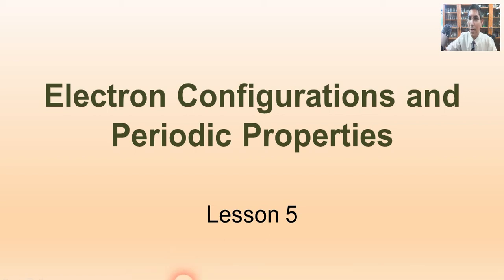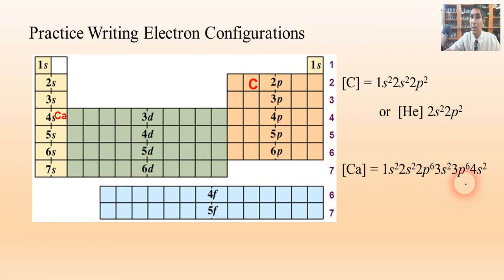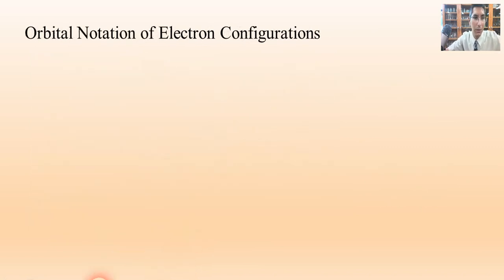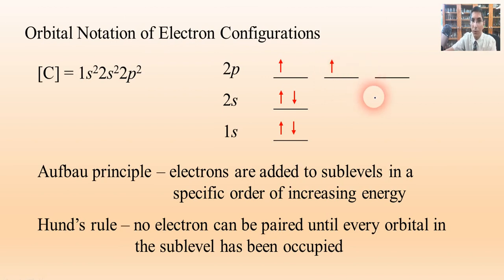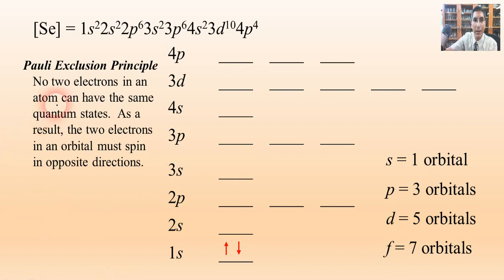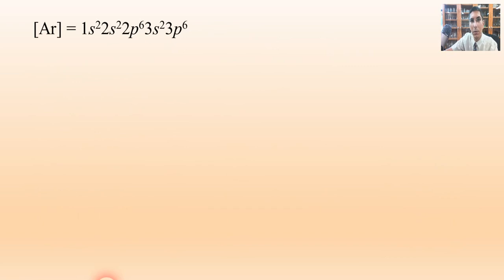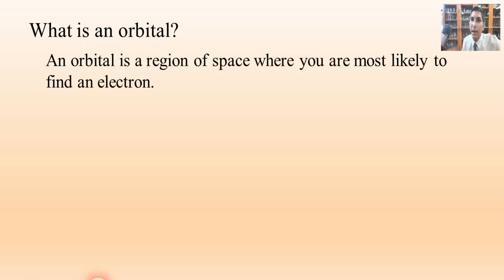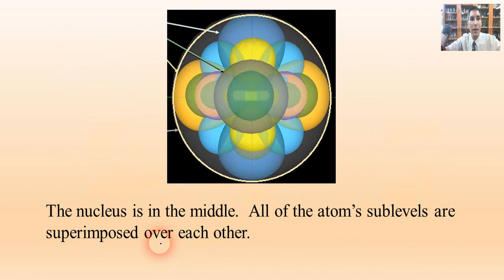Electron Configurations & Orbital Notation - AP Chemistry Complete Course - Lesson 5.1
In this video, Mr. Krug gives a review of electron configurations and the rules for filling orbitals.  He discusses how electrons affect the paramagnetic and diamagnetic properties of atoms, and shows students what orbitals actually are.